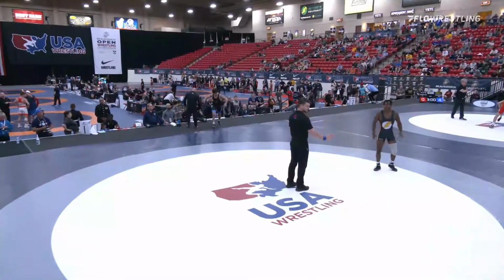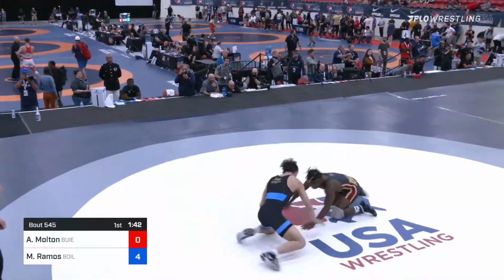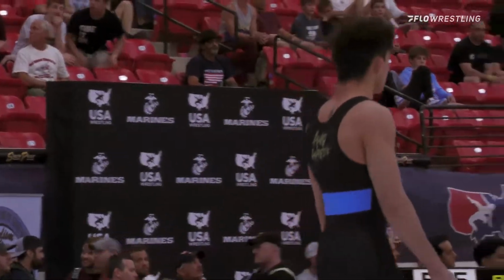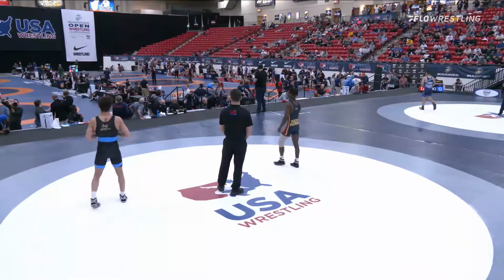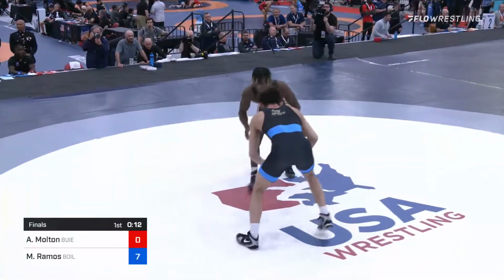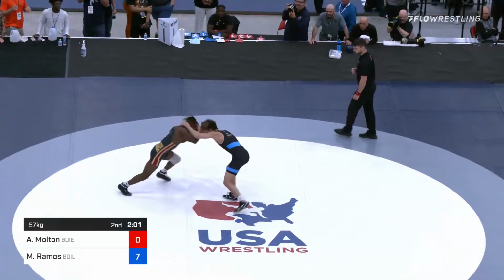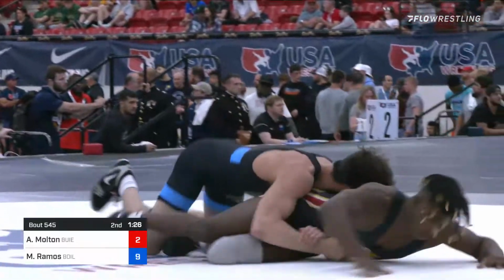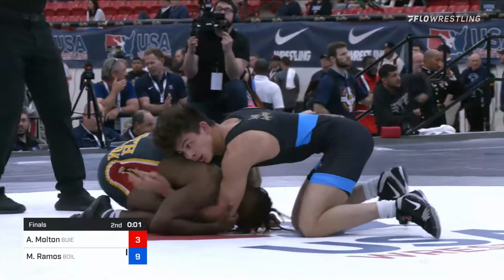57 Kg Final - Anthony Molton, Buies Creek Wrestling Club Vs Matthew Ramos, Boilermaker RTC 032e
2022 USMC US Open Wrestling Championships - 57 Kg Final - Anthony Molton, Buies Creek Wrestling Club Vs Matthew Ramos, Boilermaker RTC 032e